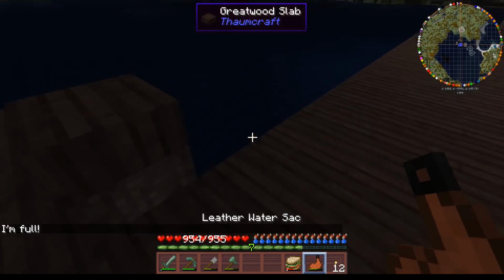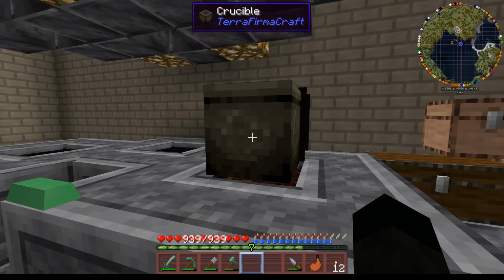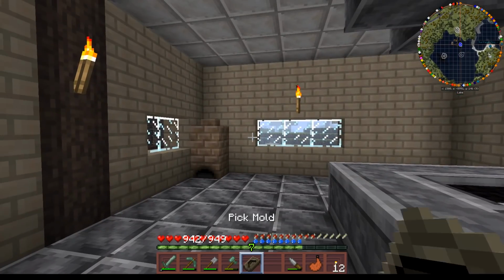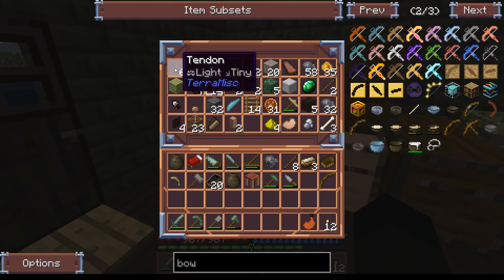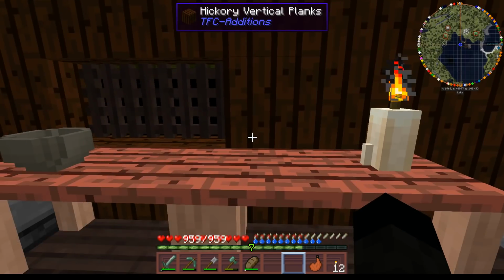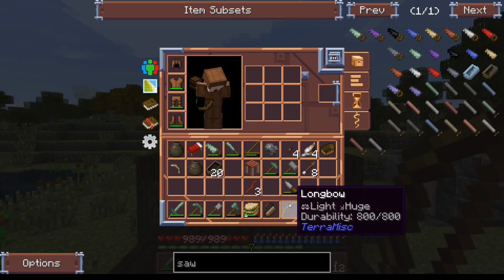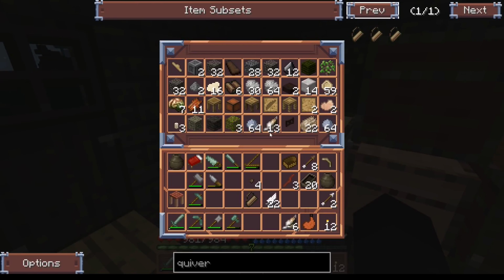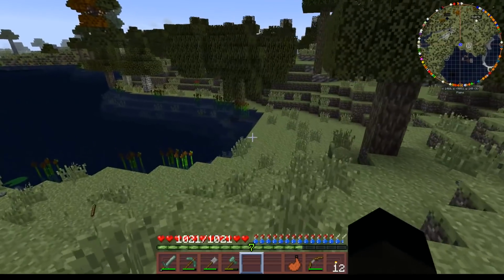Lets Play - TerraFirmaCraft - Season 5 - 25 - Tier 2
Finally a Tier 2 anvil, and not a trace of Bismuth.